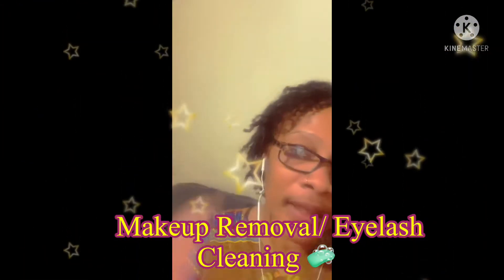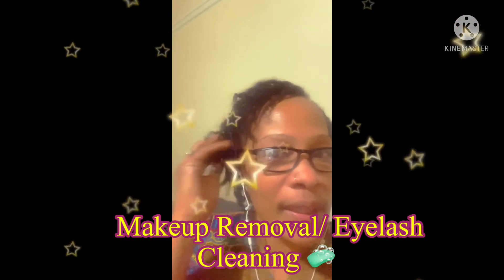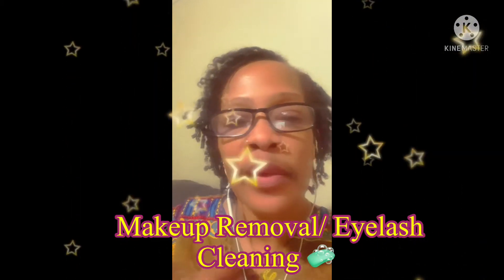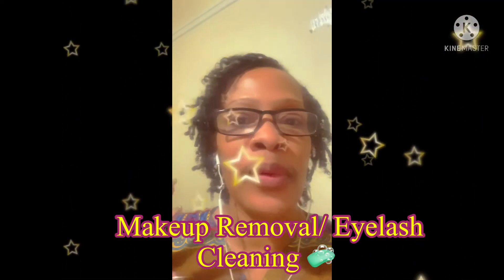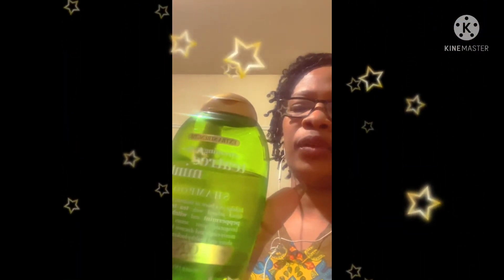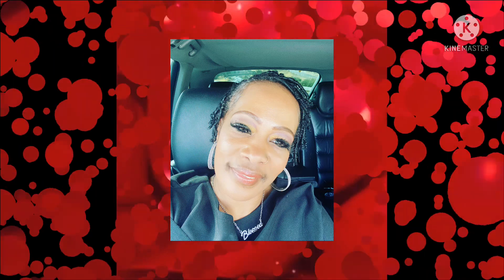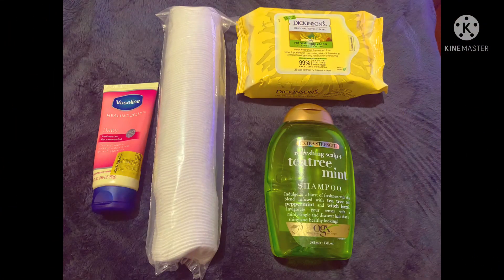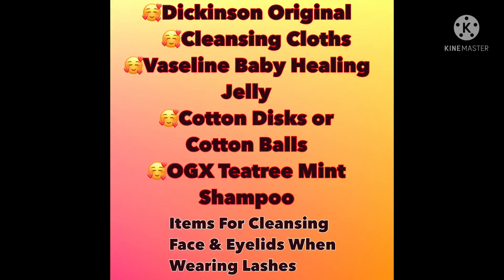Let’s Talk Facial Cleaning 🧼 & Removing Eyelash Glue; Also Discussing Eye Condition: Blepharitis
Tips On Cleansing Your Face & Removing Eyelash Glue~plus tips on blepharitis treatment‼️I’m not a doctor, these tips are what works for me. Use tips at upur OWN RISK.

 Items Sold On Amazon

🛍 Dickinson's Original Refreshingly Clean Daily Cleansing Cloths, Witch Hazel and Aloe, 25 Count

🛍 Cliganic Premium Cotton Rounds for Face (300 Count) - Makeup Remover Pads, Hypoallergenic, Lint-Free | 100% Pure Cotton

🛍 OGX Extra Strength Refreshing Scalp + Teatree Mint Shampoo, Invigorating Scalp Shampoo with Tea Tree & Peppermint Oil & Witch Hazel, Paraben-Free, Sulfate-Free Surfactants, 13 fl oz

🛍 Vaseline Healing Jelly For Baby bought at Walmart.

You actually can use any type of Vaseline, It works as a coating on skin.  I do NOT recommend using lotion.